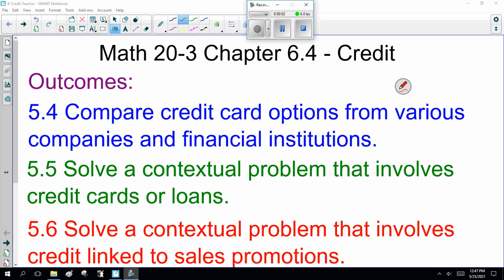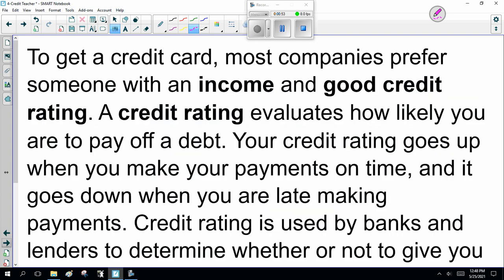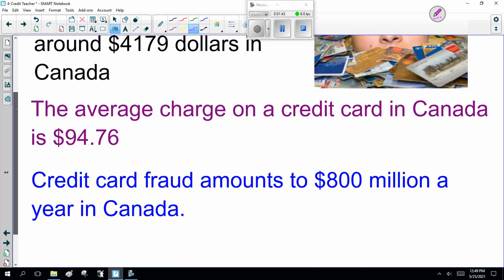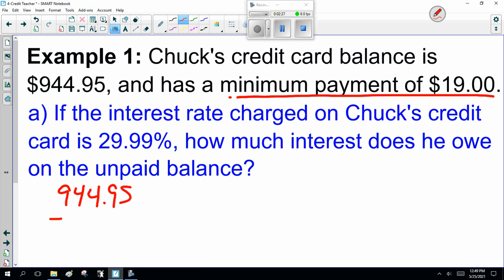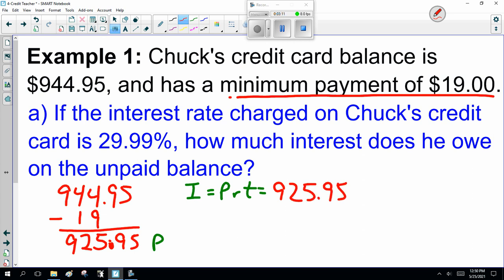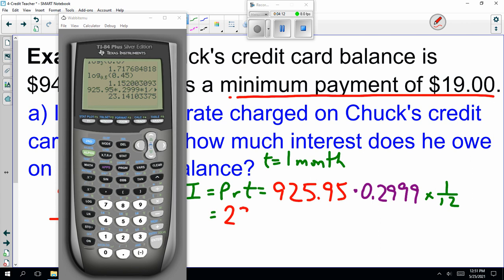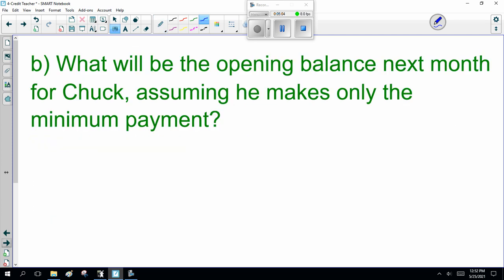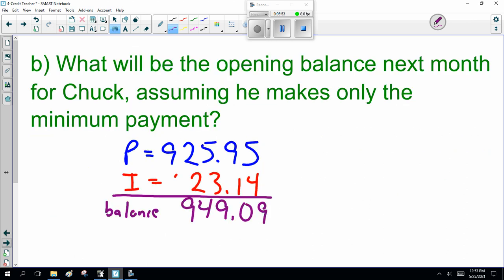Math 20 3 Ch 6 4 part 1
Math 20-3 chapter 6.4 - Credit part 1